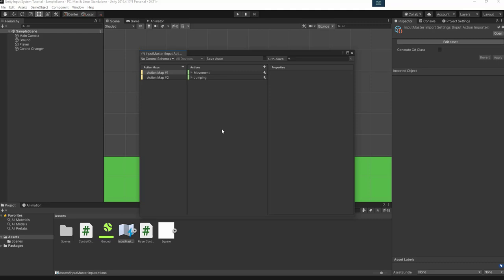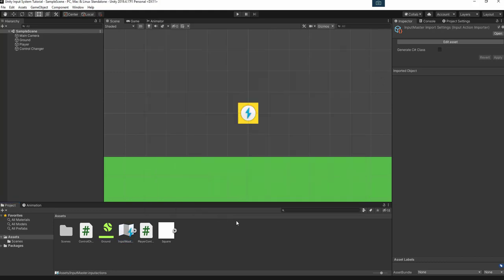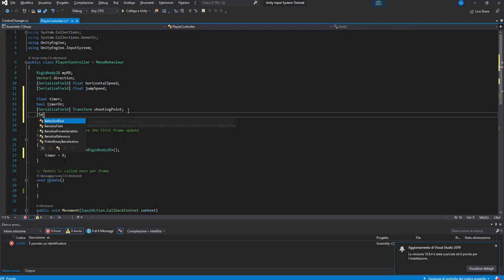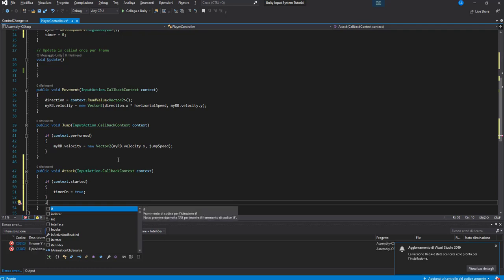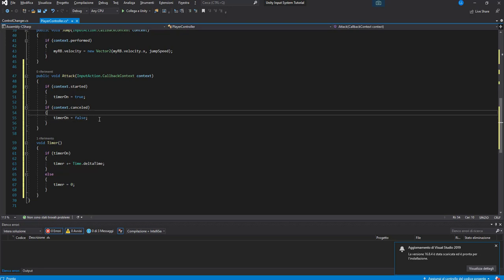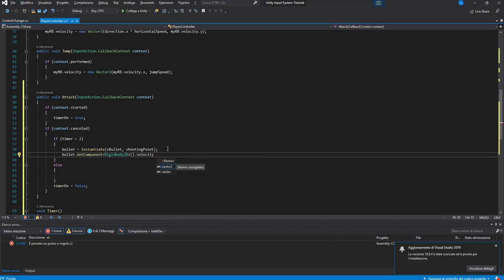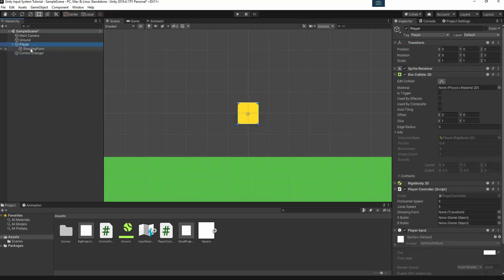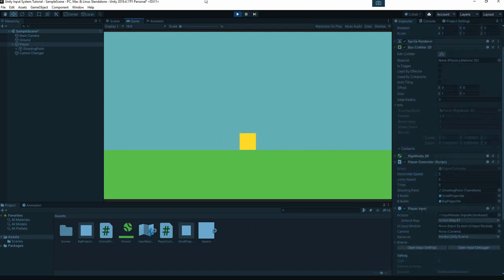Easy Charged Attacks with the Unity Input System:Tutorial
Coding Attacks with Unity is too complex for you? Perhaps you're tired of having to write lines and lines of code just to switch in between normal and special attacks?

In this tutorial I'll show you how you can create a normal and a charged attack using only one button and the Unity Input system :)

Hope this'll be useful to you!